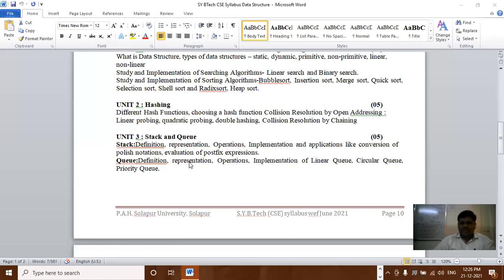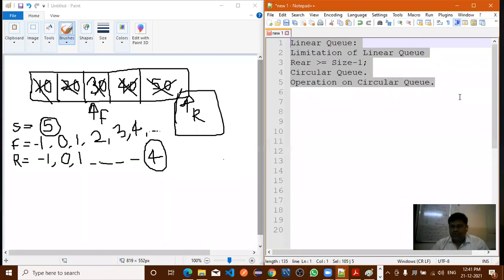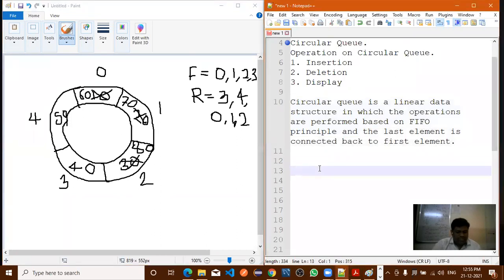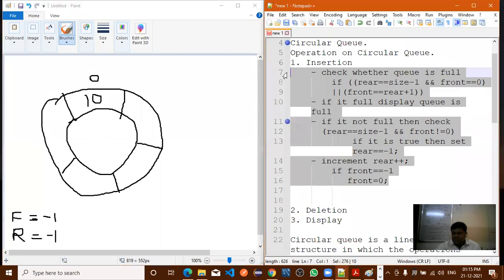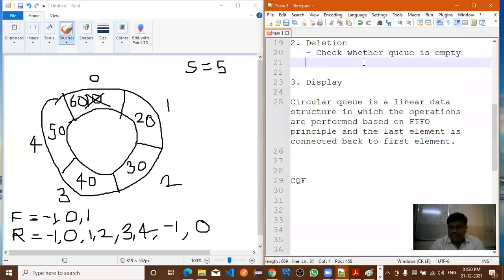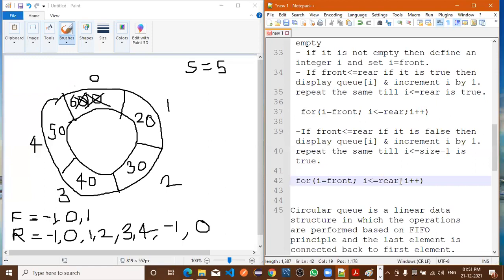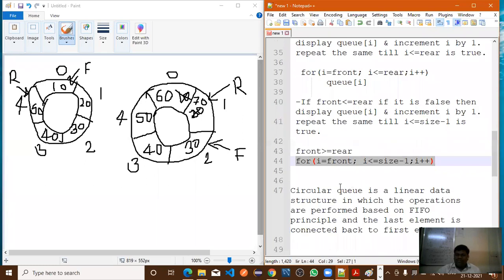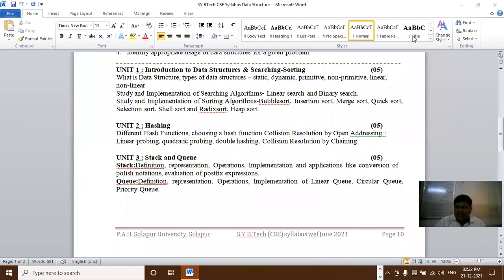Data Structure L12 Circular Queue, Priority Queue